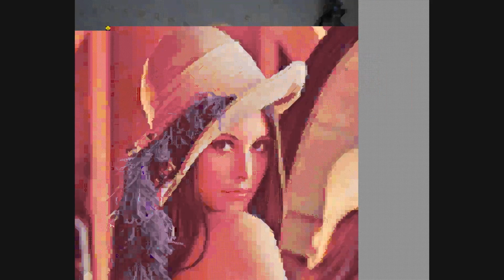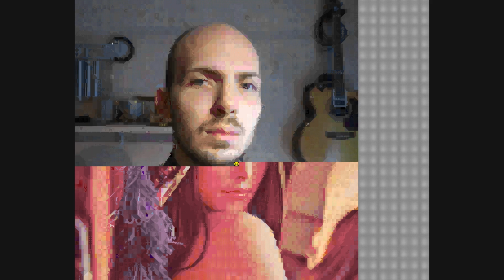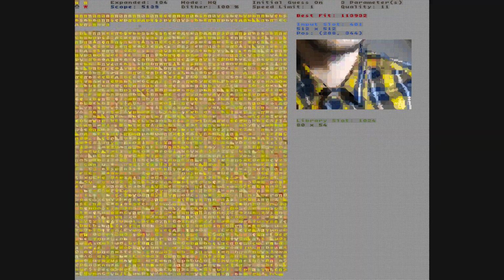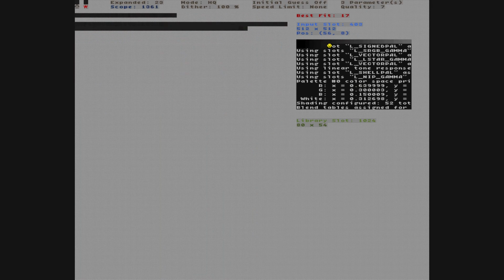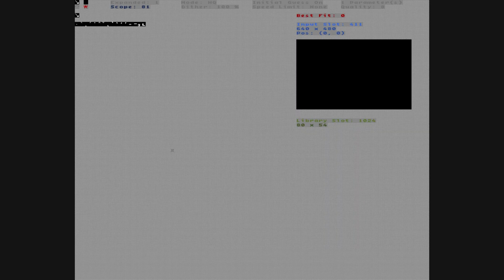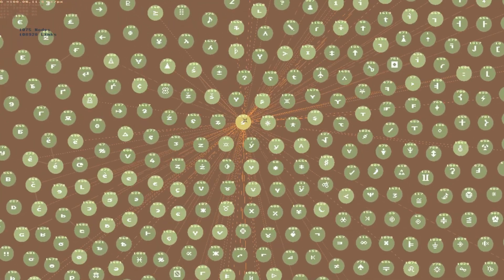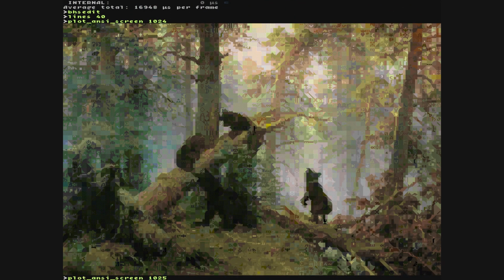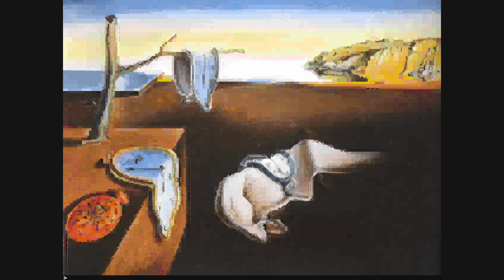SGC art generator in NIPSYS64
Here I'm running a nerdy image-to-text converter that I did for my NIPSYS64 framework. The results are resembling ANSI art widespread in the DOS era, but here they benefit from the extended repertoire of characters and 256-color palette that is used by the console. This tool can take arbitrary bitmap fonts and color palettes for image generation. The character set is the Shared Glyph Collection (SGC), a minimalistic alternative to Unicode that I design for my technology.

It uses an A* search over an implicitly defined graph which can potentially represent really vast search spaces. In fact, it should serve as a base for a powerful generic optimization engine that could solve various tasks with an arbitrary number of parameters. All it takes is to map possible outcomes to graph nodes in some way and define a suitable heuristic function.